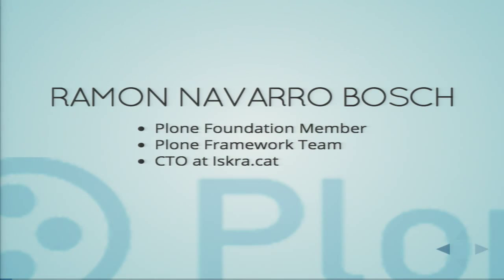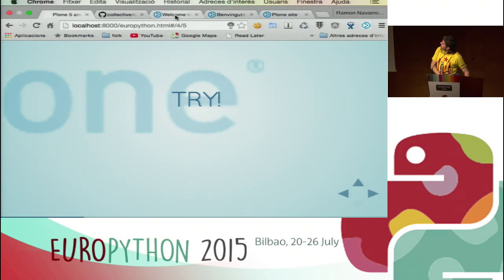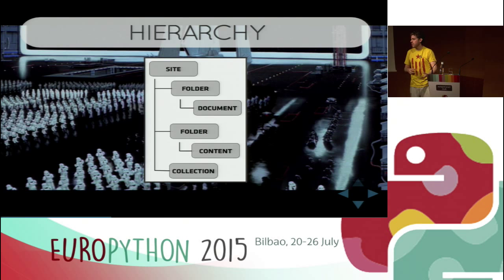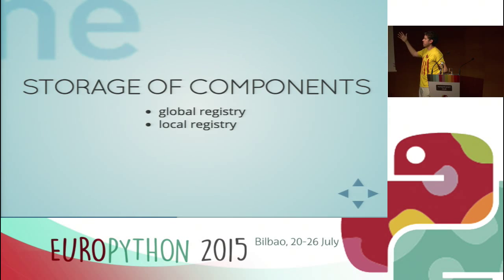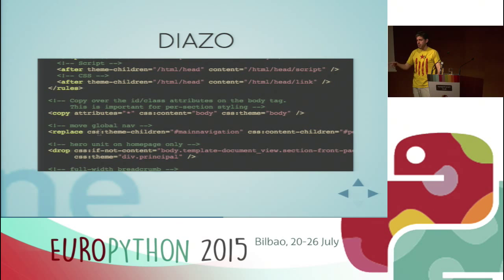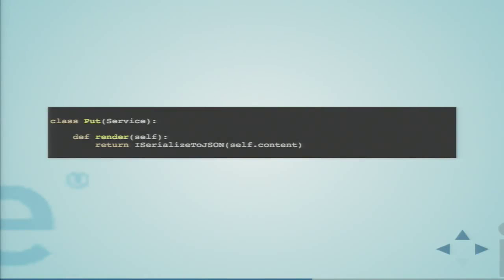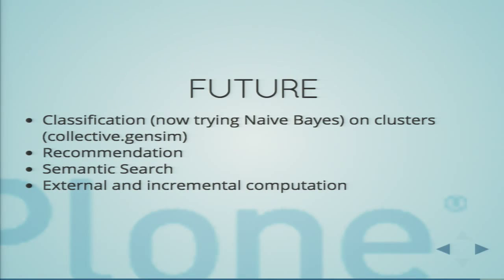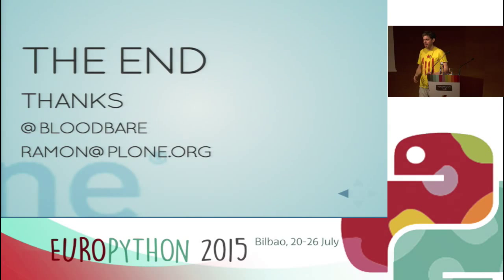Ramon Navarro Bosch - Plone 5 and how to use machine learning with it.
Plone is a Document Management System and Content Management System
that has been in the Python scope for more than 10 years.

Plone 5’s features allow us to manage content, define various kinds of
content and provide a nice useful UI to work on semantic web
technologies. In this talk we are going to explain our approach for
using Plone with the Python machine learning toolkit sklearn (http
classification of content using a scalable content management system.
We will also add some sophisticated front-end gloss using the new
functionalities on frontend development added on Plone 5 and some real
use cases of CMS/DMS with machine learning using sklean and solr.